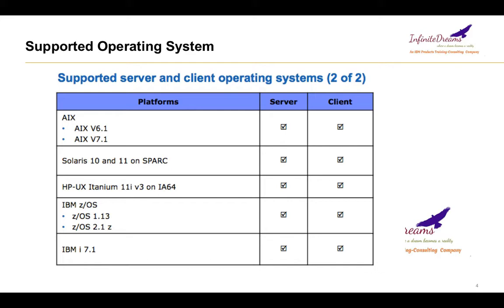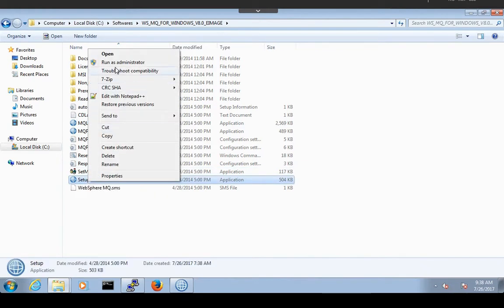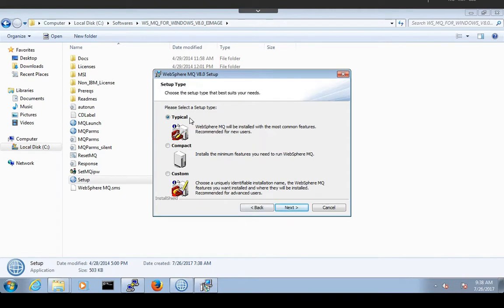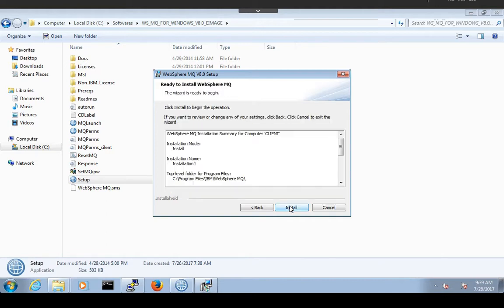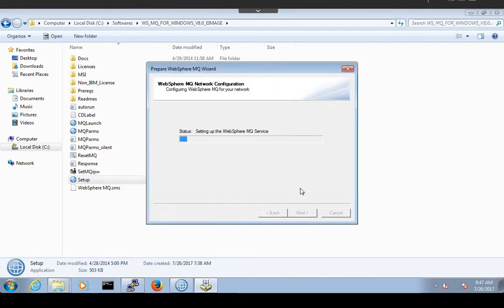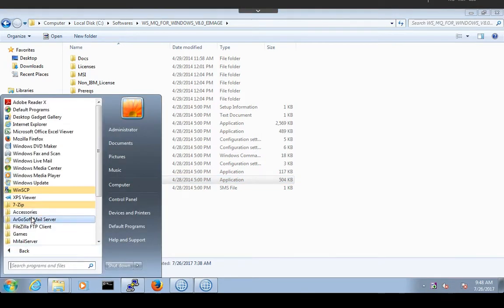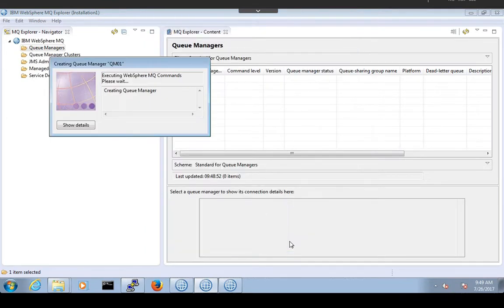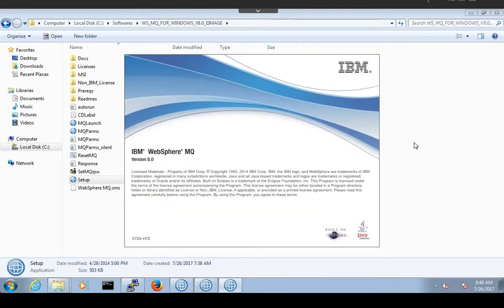IBM MQ V8 Tutorials : IBM MQ V8 Installation : Best Online Training @Infinite Dreams Technologies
This IBM MQ tutorial talks about :
How to install IBM MQ in windows environment.

Best Online Training in all IBM WebSphere Products.

We have covered installation in very detailed way, Please post your queries in comment section, we will reply back to your queries.